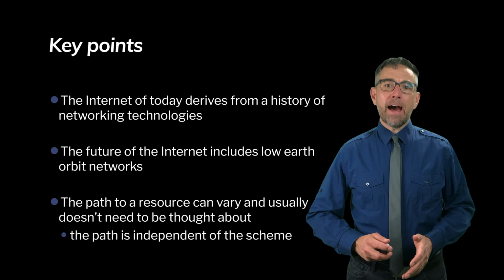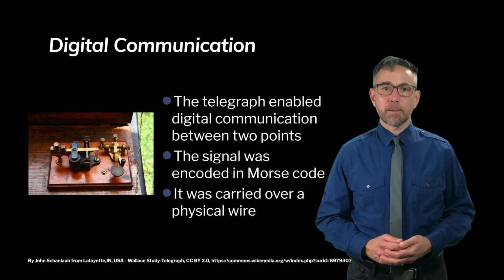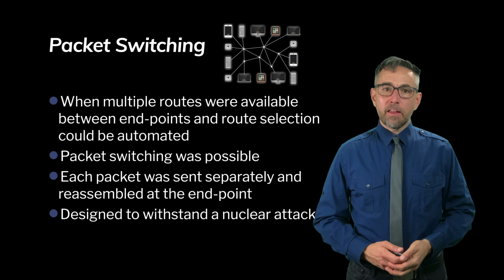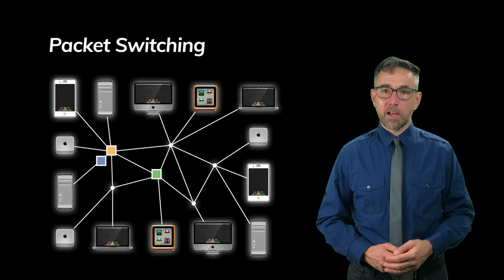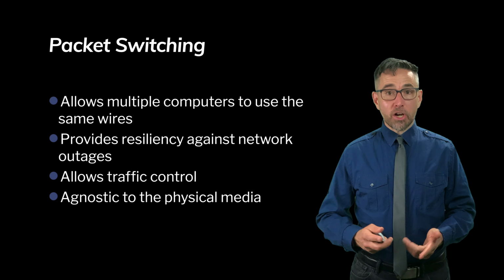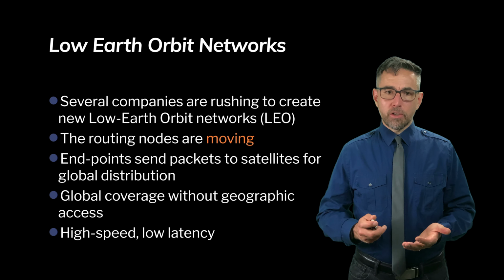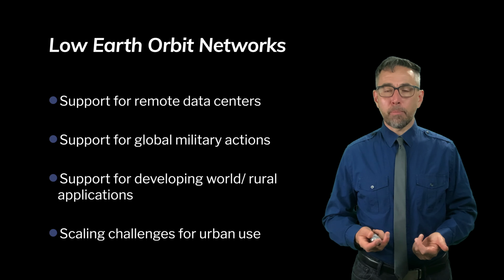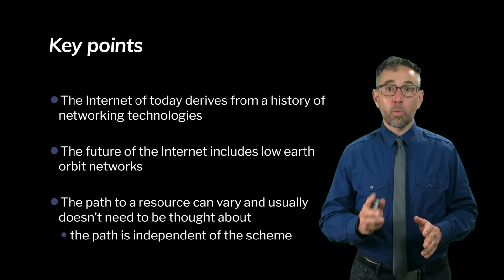Past, Present and Future of Digital Routing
In this video, Prof. Donald J Patterson tells a history of network routing from the telegraph to satellite networking.  When routing goes into the Low Earth Orbit Satellite network, information access is going to dramatically change.